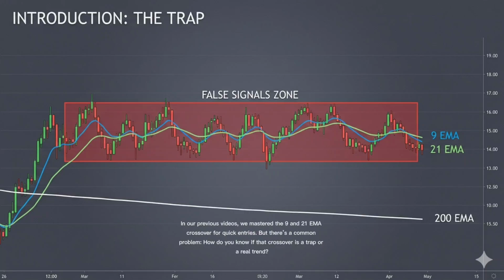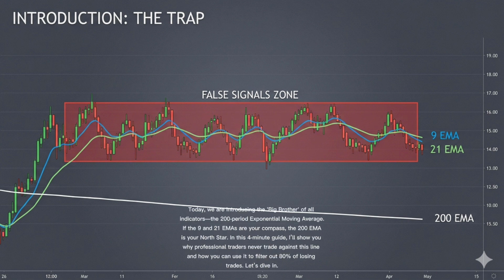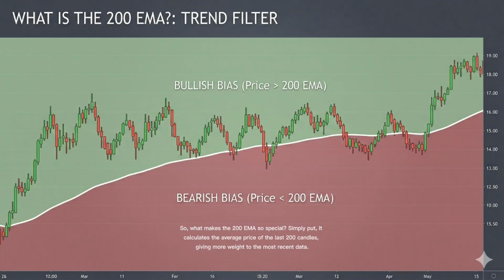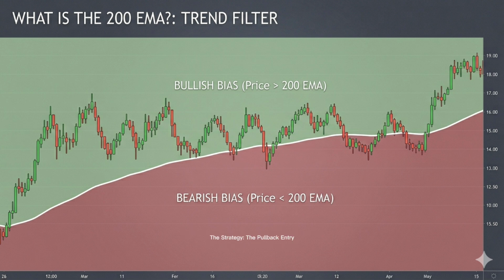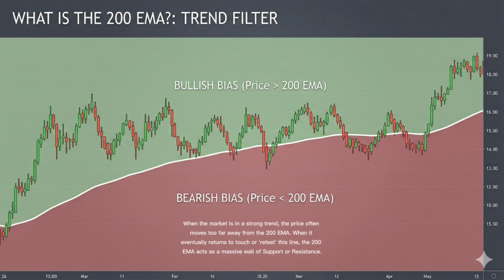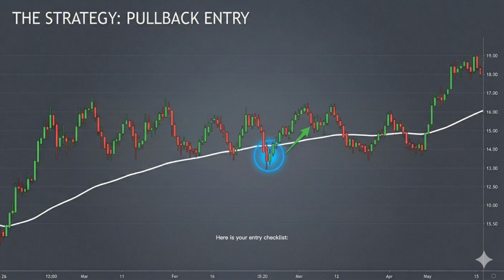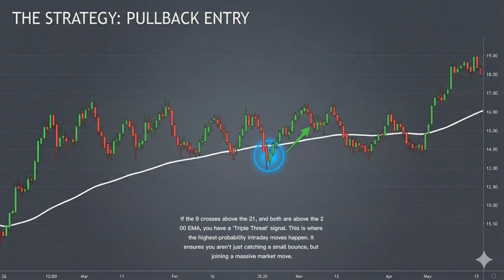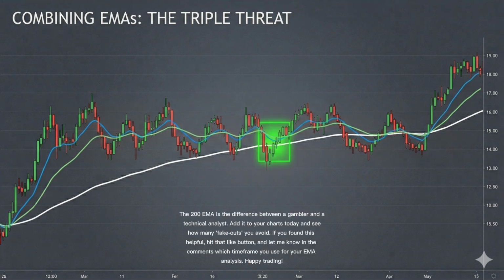What is the 200 EMA and why is it the "Institutional Line"?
Stop losing money by trading against the market trend! In today’s video, we are moving beyond the 9 and 21 EMA crossover to master the "Golden Line" of trading: The 200-period Exponential Moving Average (EMA).
The 200 EMA is used by institutional traders and banks to determine the long-term market bias. If you want to improve your win rate and avoid "trap" signals, this is the most important indicator you need on your charts.
What you will learn in this 4-minute masterclass:
How to use the 200 EMA as a Macro Trend Filter.
The Pullback Entry Strategy: How to catch high-probability bounces.
Combining the 200 EMA with 9 & 21 EMAs for "Triple Threat" signals.
Whether you are trading Forex, Crypto, or Stocks, this strategy works across all timeframes for intraday and swing trading.
Timestamps:
0:00 - The common trading mistake
0:45 - What is the 200 EMA?
1:45 - High Probability Pullback Strategy
3:00 - Combining 9, 21, and 200 EMA
3:45 - Final checklist for success